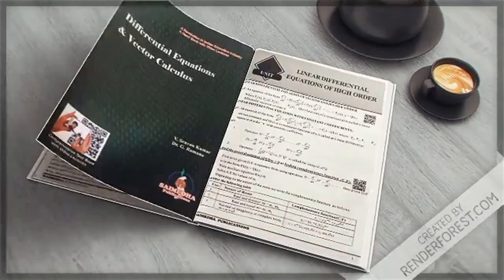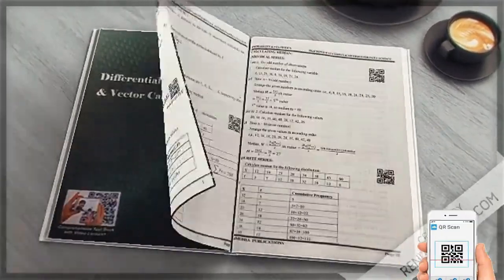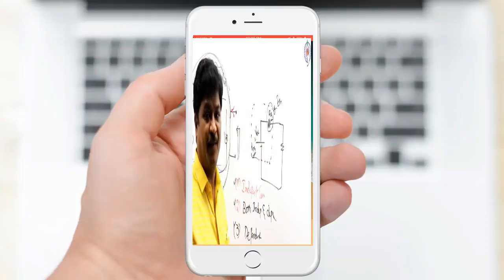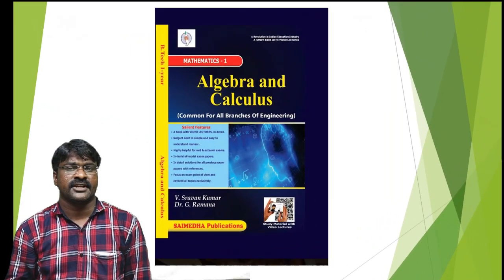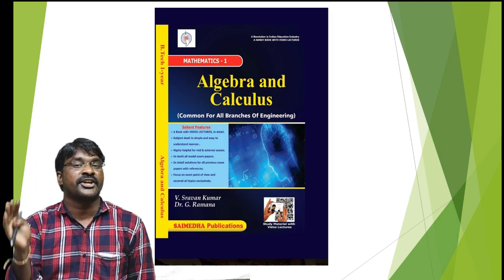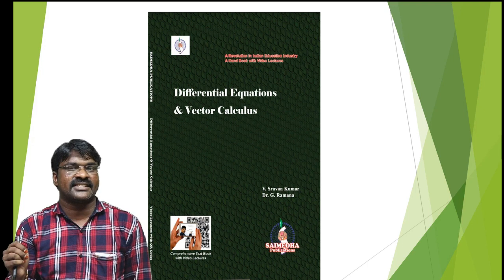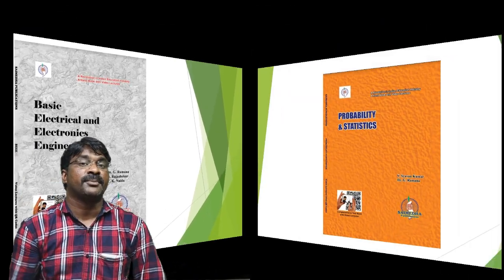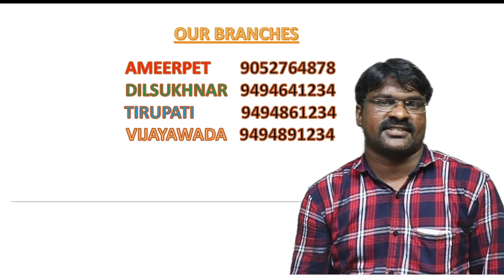A new technology of the b.tech academic books //saimedha publication s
Saimedha online coaching
CHAIRMAN: Dr.G.Ramana
SSC JE CIVIL, MECHANICAL, ELECTRICAL By  SAIMEDHA  For any queries please contact

SAIMEDHA Institute was established in 1994 with the intention of bringing new trends in Engineering Education by offering result-oriented coaching for GATE, ESE, PSUs, and other technical related competitive examinations.
Saimedha has branches at Hyderabad – Ameerpet, Dilsukhnagar, Tirupathi, and Vijayawada.